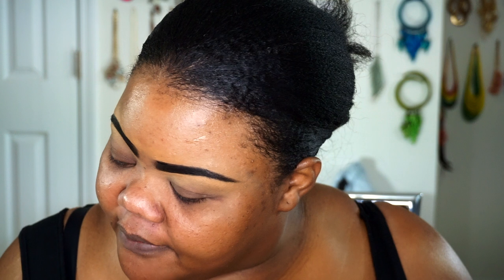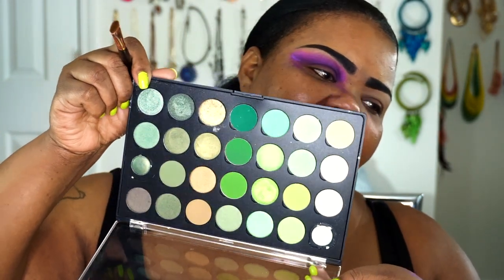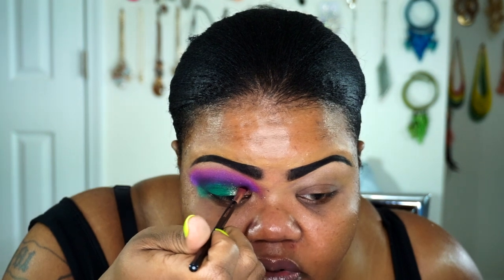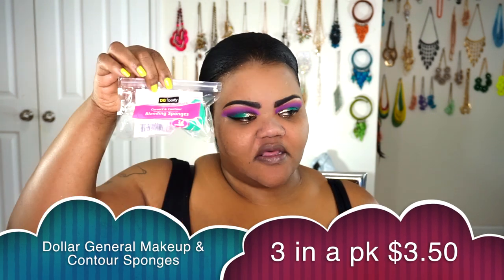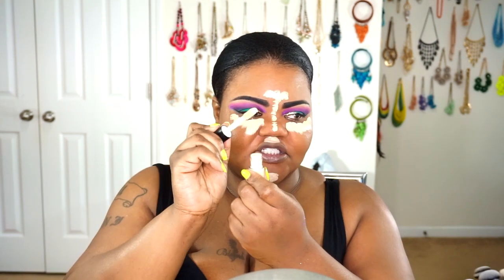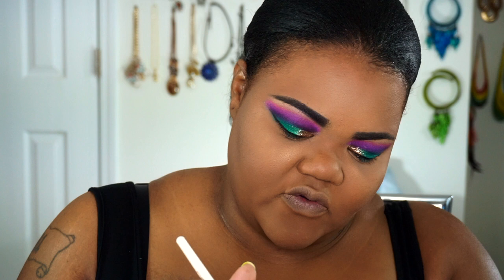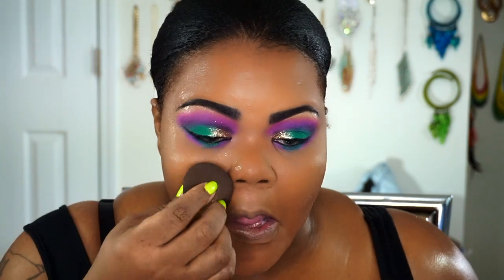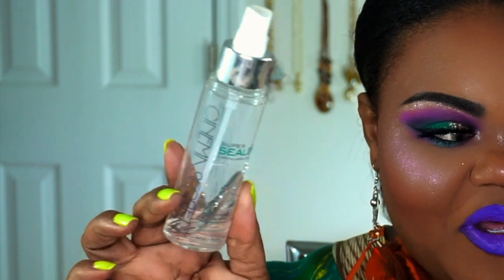Mardi Gras Chit Chat GRWM with Full Spectrum | ELF Cosmetics | Sample Beauty | Coastal Scents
Hola babes!  Grab a snack and get ready with me and let's enjoy this Mardi Gras look together!  Today we are doing a through chit chat "full of headlines" style GRWM featuring E.L.F. Cosmetics, COVERGIRL FULL SPECTRUM, Sample Beauty, and Fenty Beauty!  Please leave me any comments, help, and or suggestions on what video you would like to see next!

Products Mentioned:
MILK Makeup eye pigment in rave
Coastal Scents hot pot in cinnabar rose
Coastal Scents hot pot in fresh chive
Beauty Creations ELSA eyeshadow palette
NYX Cosmetics pigment primer
Kat Von D metal crush eyeshadow in Iggy
Sample Beauty Sean Maloney pigment
E.L.F. Cosmetics Clear Brow & Lash Mascara Gel
E.L.F. Cosmeticsmakeup lock & seal
E.L.F. Cosmetics pro precision liquid eyeliner in black
E.L.F. Cosmetics matte oil control primer
E.L.F. Cosmetics poreless putty face primer
Covergirl Full Spectrum matte ambition all day foundation in deep cool 2
Covergirl Full Spectrum matte ambition spf 20 face makeup primer
Flower Beauty Setting Powder in Translucent
E.L.F. Cosmetics 16hr camp concealer in medium sand
FENTY BEAUTY BY RIHANNA  pro filtr instant retouch setting powder in honey
Urban Decay Cosmetics 24/7 glide on eye pencil in perversion
INC.redible you glow girl cosmic blur
Maybelline master holographic prismatic highlighter in 100
FENTY BEAUTY BY RIHANNA Killawatt Foil Freestyle Highlighter Palette
Morphe Brushes 9B blush palette
Ulta Beauty Limitless Lashes Mascara Lengthening + Volumizing
House Of Lashes eyelash glue in white
The Crayon Case liquid lipstick in we dat
LA GIRL Cosmetics in coy
Cinema Secrets super sealer mattifying setting spray

Track: Knuckles
Artist - Slynk
Genre: Dance and Electronic